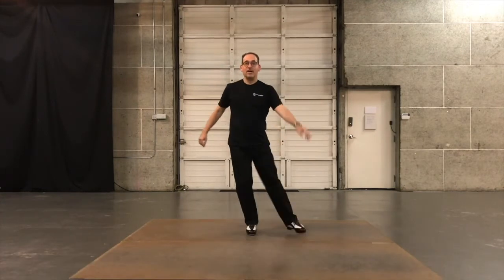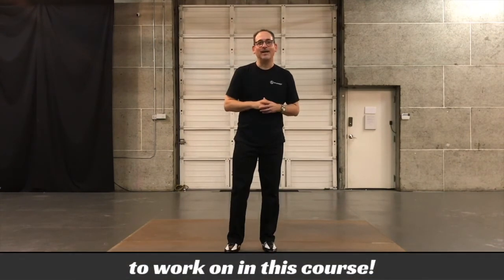Learn to tap dance online | Important Knee Movement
Learn to tap dance online!